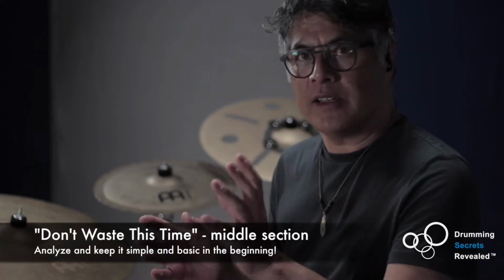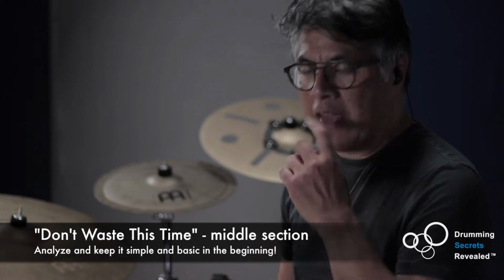"Don't Waste This Time" MIDDLE EIGHT - analysis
Songtitle: "Don't Waste This Time"

In this video Juan van Emmerloot is going to guide you to play the middle eight section (or bridge) of this song.
The idea is to sit behind the kit and play along with him; follow his instructions in this video and have fun exploring what is needed for this part of the arrangement.

Get the online course that Juan created for you: more than 246 video lessons & pdf downloads at:

Find out more about drummer Juan van Emmerloot?

@SonorDrumTube   @MEINL Cymbals   @Audio-Technica Europe   @AquarianDrumheads   @ProMark Drumsticks

The study concept Drumming Secrets Revealed  is written by drummer / coach Juan van Emmerloot who has been working professionally on a international level for more than 35 years. He started teaching when he was 19 years old (!) and started his own drum school in 1992. From 1999 to 2012 he taught at the Rotterdam Conservatory (CODARTS) where he worked with highly talented students from all over Europe. During this period he started writing a concept for drummers in order to achieve better study results in a shorter time.

This extensive knowledge and expertise is now bundled in a book that is worthwhile: 92 pages full of information, tips and examples where you can grow from a starting or semi-advanced drummer to an advanced and even advanced level!

Juan always believed that using video as a medium would be the way to reach out to drummers around the world. What makes this extensive course unique is that with all exercises from the book are also available as online accompanying coaching videos

Juan: "It took a while, but finally here it is: a tested top quality drum course that we have carefully worked on. And all this to inspire drummers and help them to give a boost in studying in a more efficient way on DRUMS.